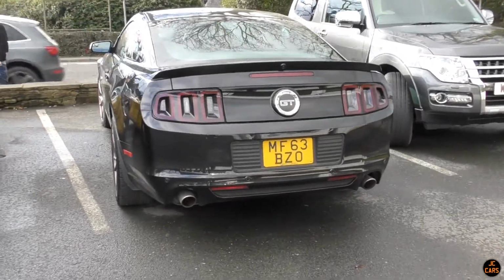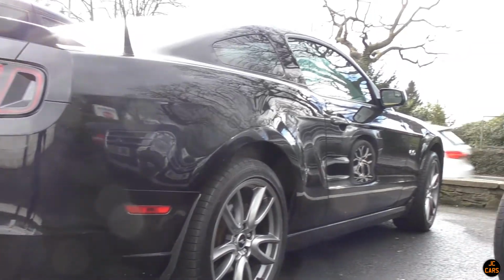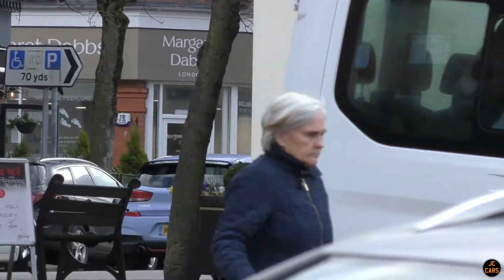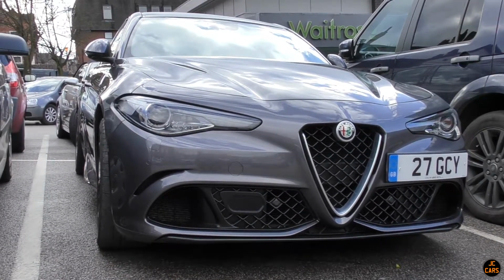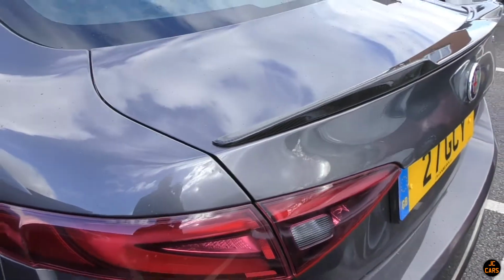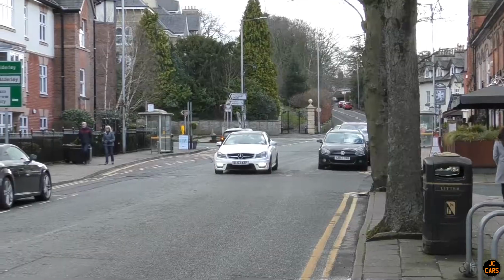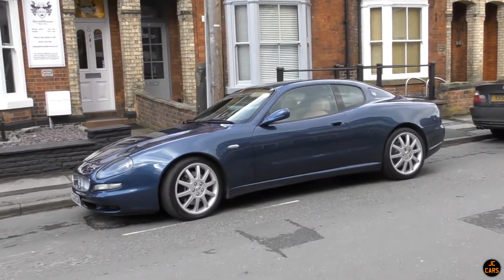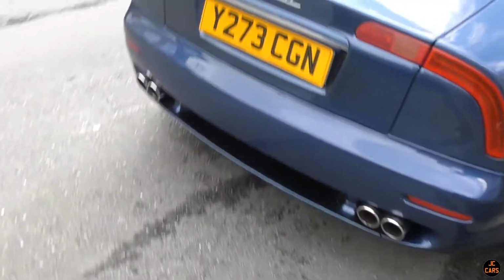Spotting in Alderley Edge - Part 1 (17/02/2018)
So after spotting in Chorley and Knutsford with R35addict, we then head over to Alderley Edge for a couple of hours spotting. While on route to Alderley from Knutsford we spotted quite a few nice cars on dashcam, including a G63 Crazy Colour Edition and a Rapide S, and upon arriving in Alderley we were greeted by a DB11, Mustang, TT-RS, S6 and a Vanquish, so it was fair to say things looked promising. As we started spotting on foot, Alderley didn't stop delivering with the cars, by some peoples standards it would have been considered pretty dead for cars but to me and Tyler there was still plenty of great cars about.